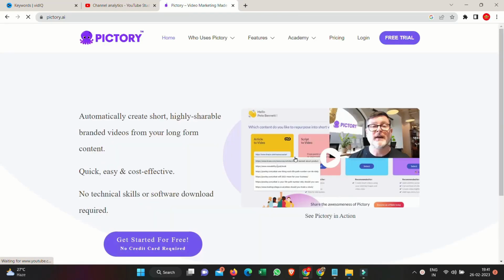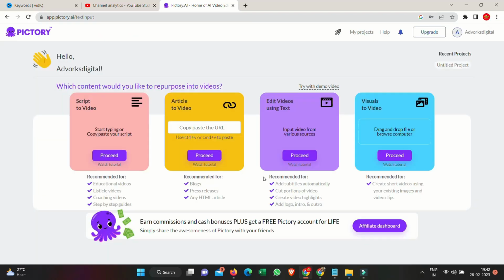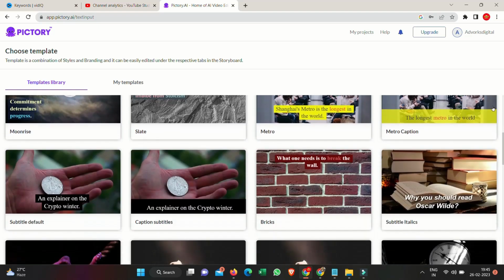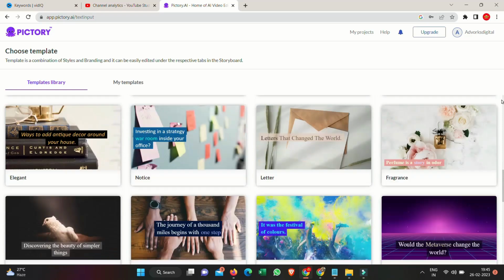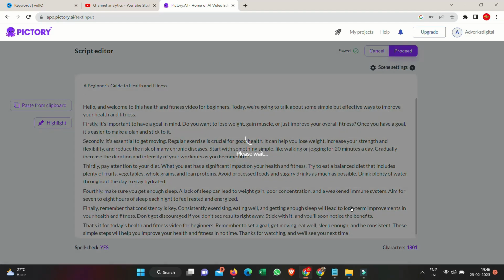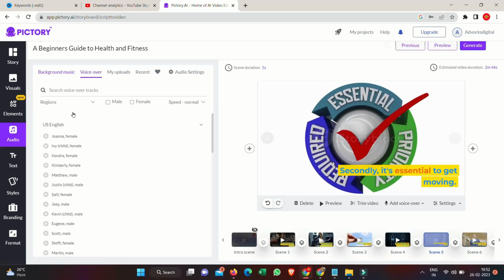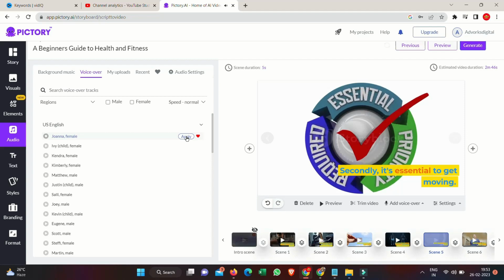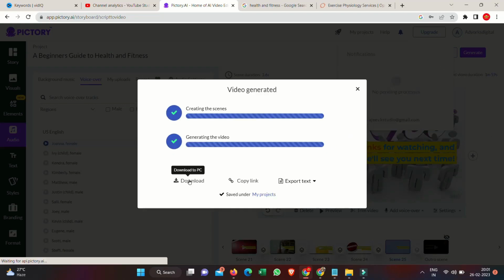Make video in 2 mins! Text to Video Chat GPT - Pictory AI!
In this video, I'm sharing how you can make money from making AI videos using Chat GPT and  Pictory AI. Pictory AI is a great tool for making AI videos that you can sell to businesses and websites.

If you're interested in making money from making AI videos, then this video is for you! By following the steps in this video, you'll be able to get started making money from your videos in no time! With Pictory AI, you can start making money from your videos right away!

USE MY LINK AND GET DISCOUNT I'M USING THIS LINK BECAUSE IF YOU PURCHASE USING MY LINK I GET LITTLE COMMISSION.